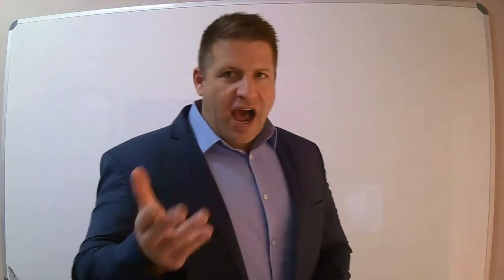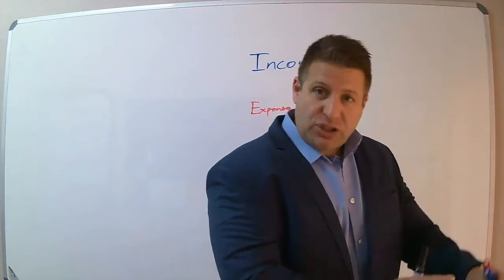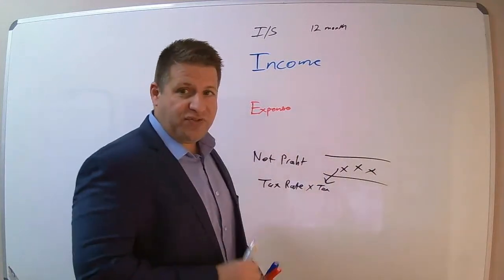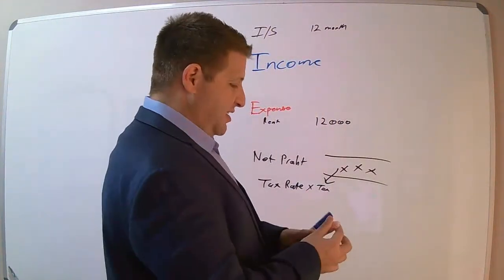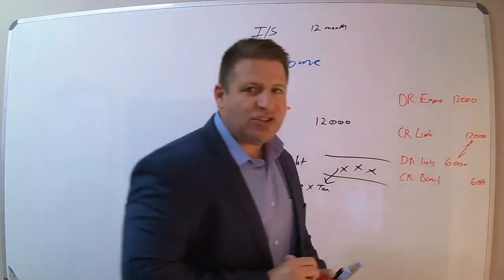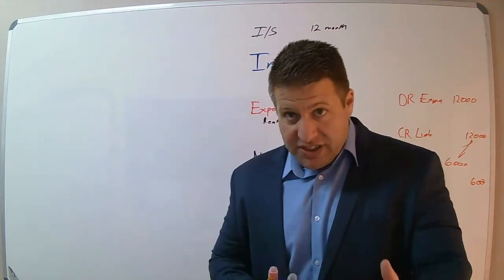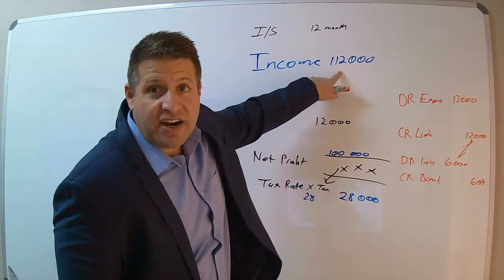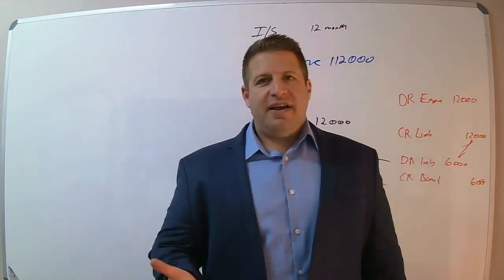Know why you pay tax but you have no money, Johnny Eliades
Johnny Eliades, Your Success Strategist